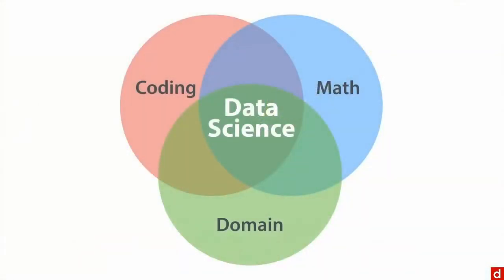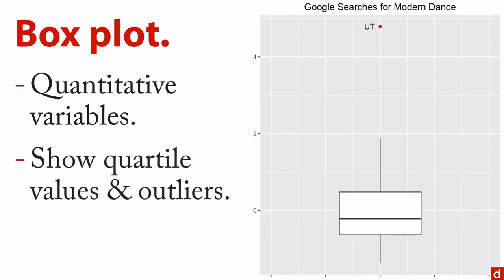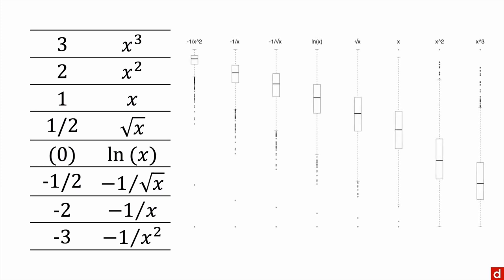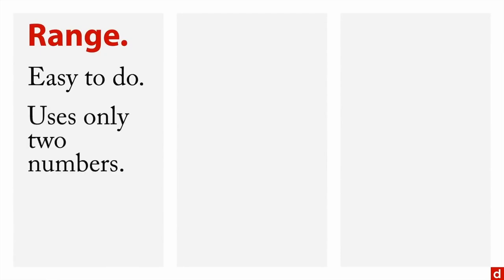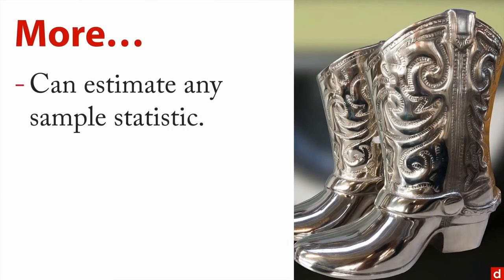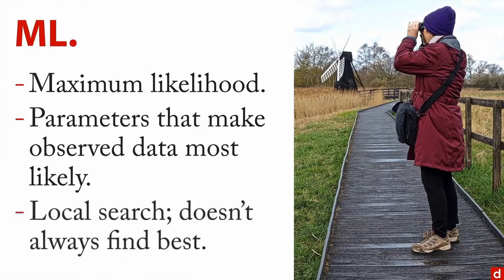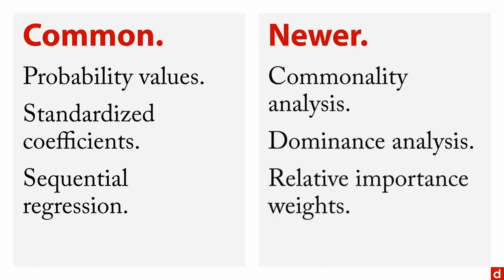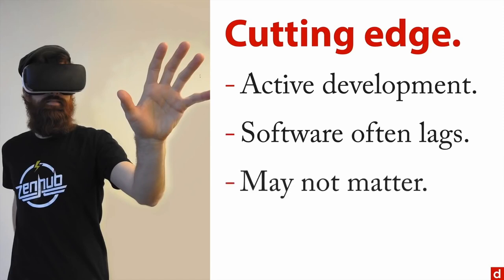Statistics in Data Science | Introduction to Data Science #5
An easy understandable introduction to Data Science lead by Barton Poulson. If you are a data- or computerscience student, this video is perfect for you, to finish your engineering degree.

Contents:
  - Welcome (1.1)
  - Exploration Overview (2.1)
  - Exploratory Graphics (2.2)
  - Exploratory Statistics (2.3)
  - Descriptive Statistics (2.4)
  - Inferential Statistics (3.1)
  - Hypothesis Testing (3.2)
  - Estimation (3.3)
  - Estimators (4.1)
  - Measures of Fit (4.2)
  - Feature Selection (4.3)
  - Problems in Modeling (4.4)
  - Model Validation (4.5)
  - DIY (4.6)